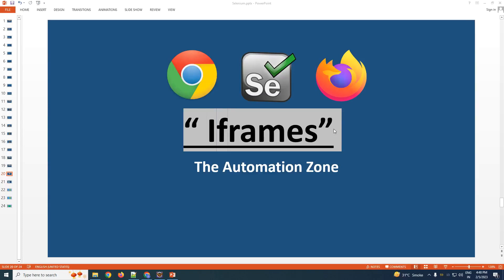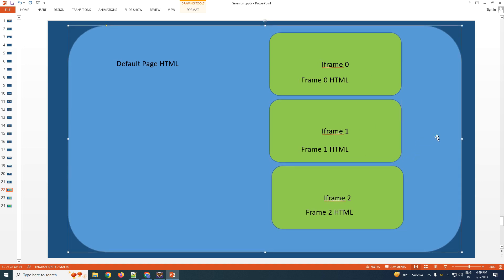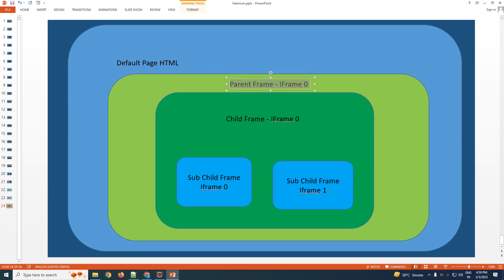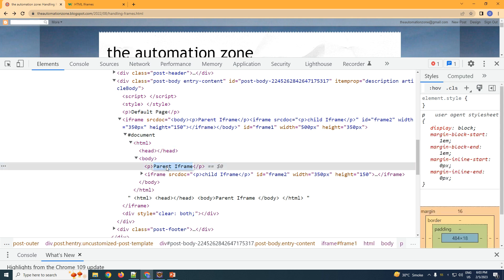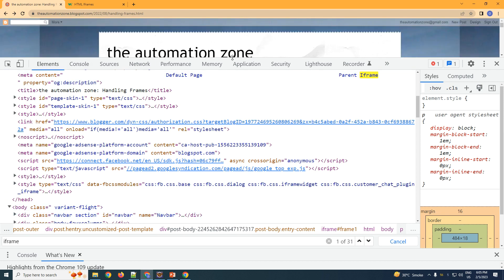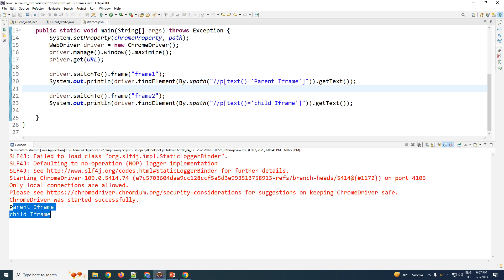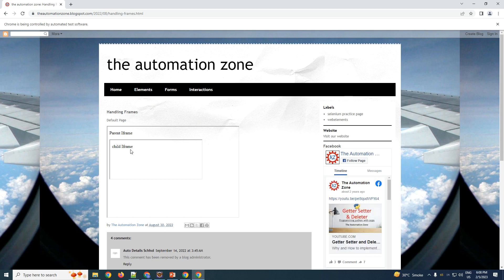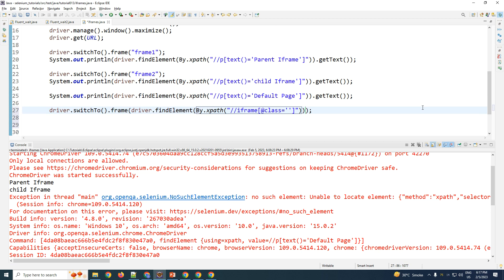Switching iFrames | Selenium 4